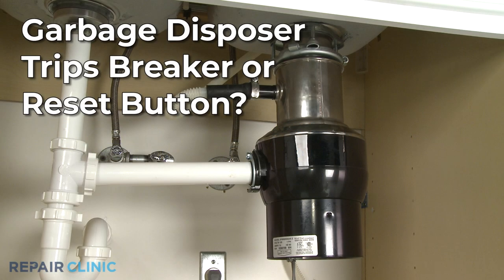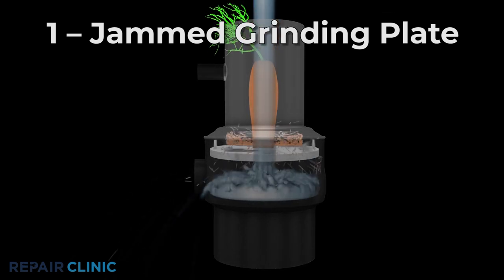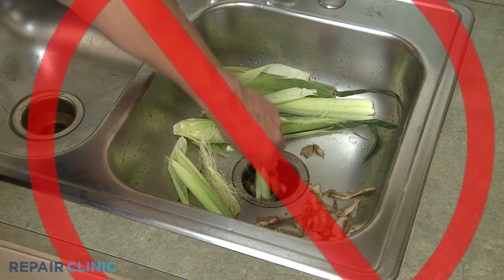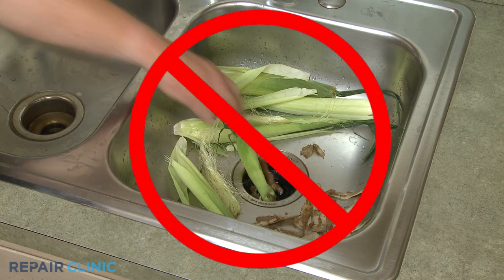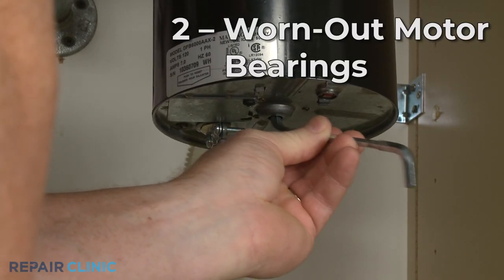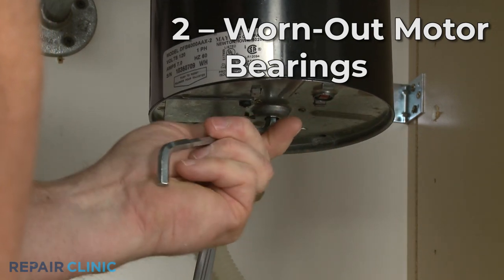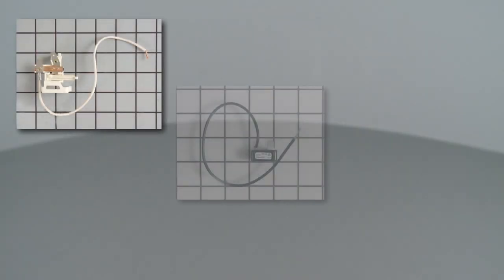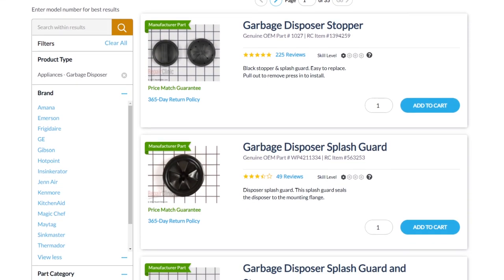Top Reasons Garbage Disposer Trips Breaker — Garbage Disposer Troubleshooting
Garbage disposer trips breaker? This video provides information on how to troubleshoot a garbage disposer and the most likely defective parts associated with this problem.

Commonly replaced garbage disposer parts:

Stopper
Grinding Plate
Gasket
Flange
Splash Guard
Strain Relief
Drain Pipe
Motor
Mounting Bracket

The information provided in this garbage disposer troubleshooting video is applicable to all garbage disposer brands: Amana, Emerson, Frigidiaire, GE, Gibson, Hotpoint, Insinkerator, Jenn Air, Kenmore, Magic Chef, Maytag, Sinkmaster, Thermador, Waste King, Whirllpool, Whirlaway